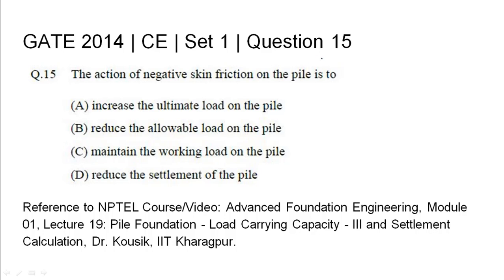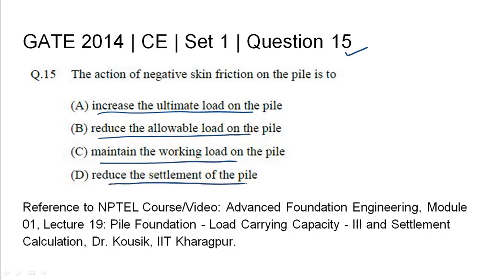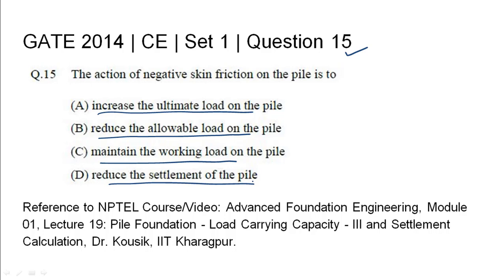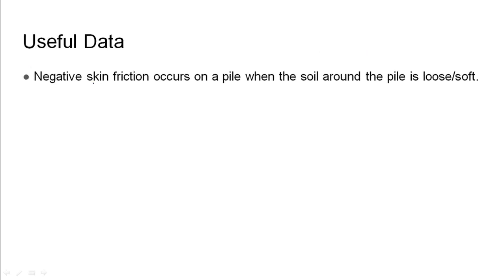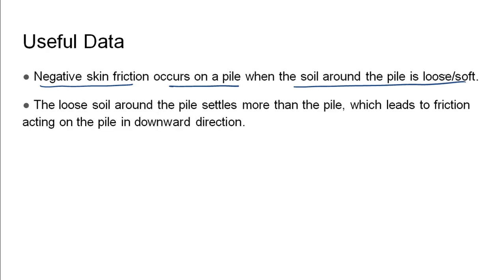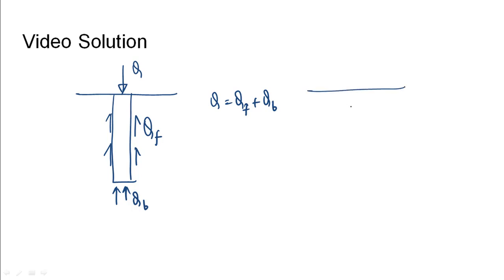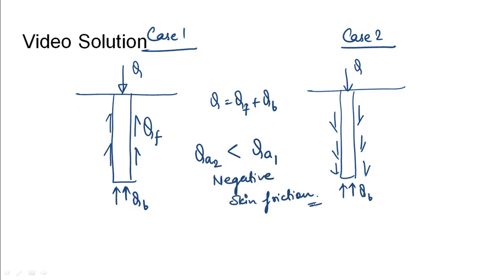Q15 CE 2014 S1